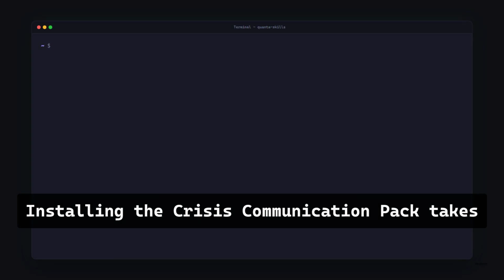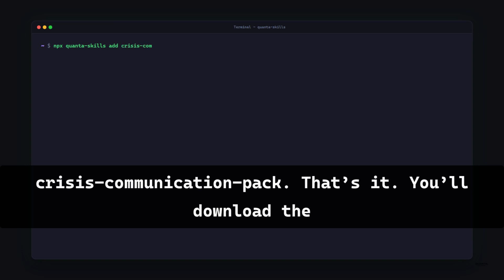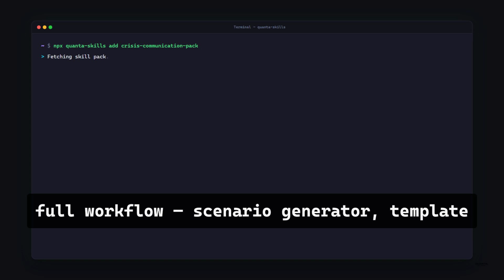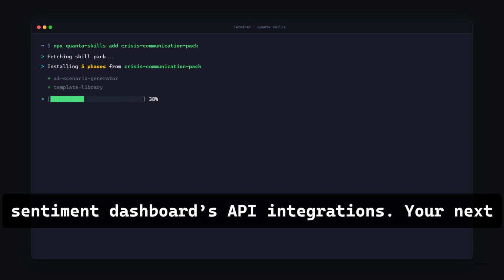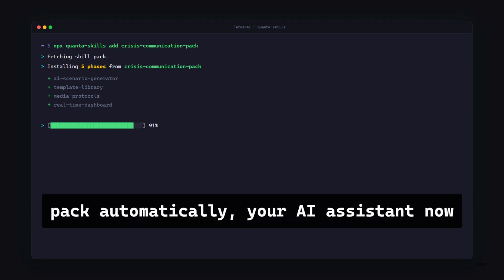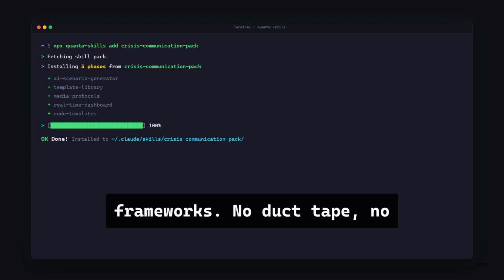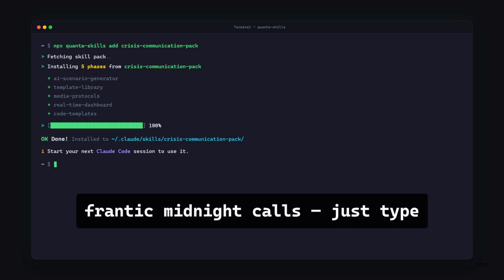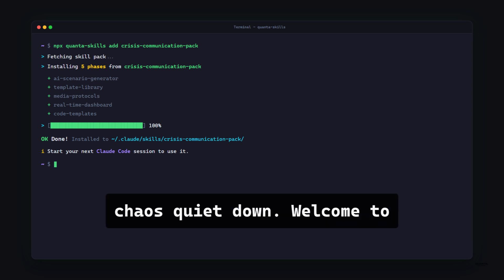Crisis Communication — AI Skill Overview | SkillForge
Overview of the Crisis Communication AI skill for Claude Code, Cursor, and Copilot.